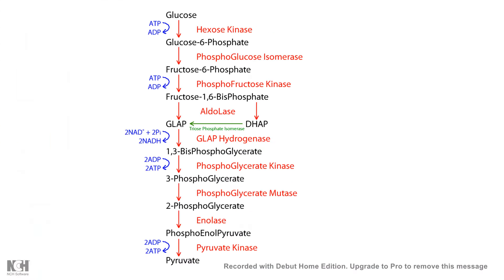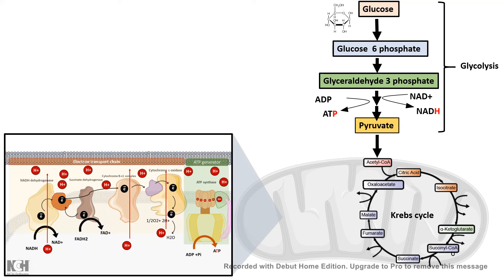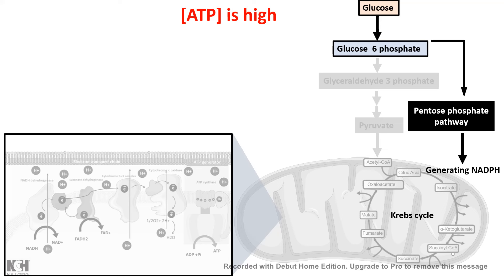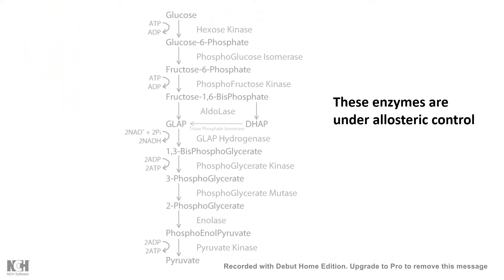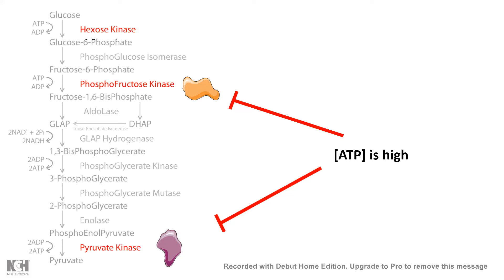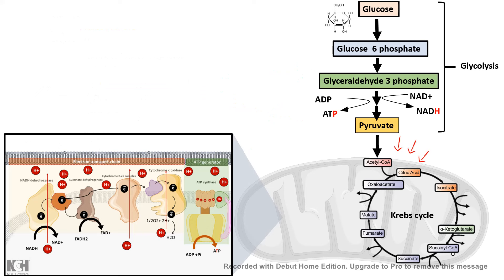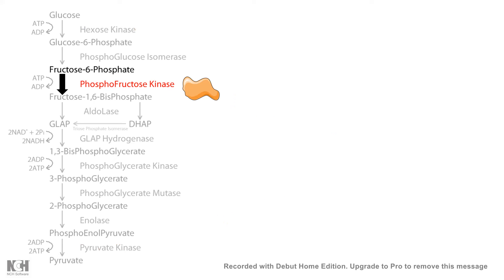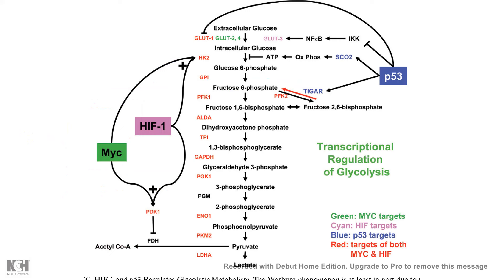Regulation of Glycolysis : allosteric and transcriptional control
this video describes the allosteric and transcriptional control over the glycolysis pathway.It also tells you how glycolytic flux is regulated depending on the energy demand